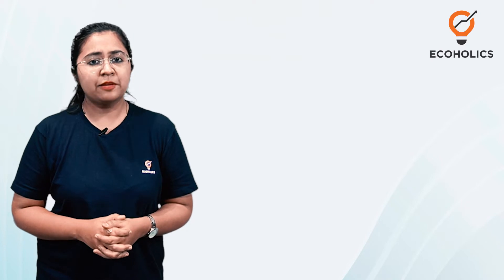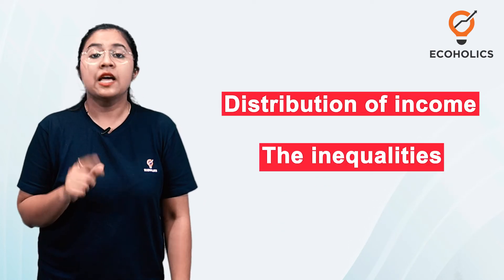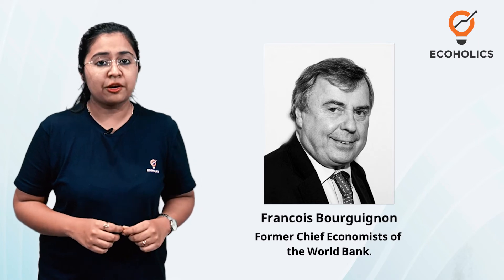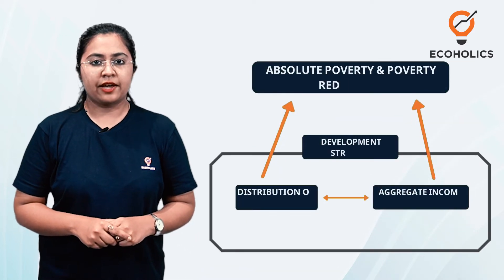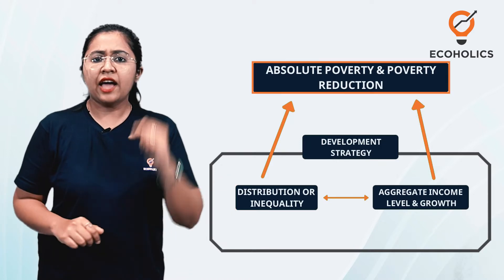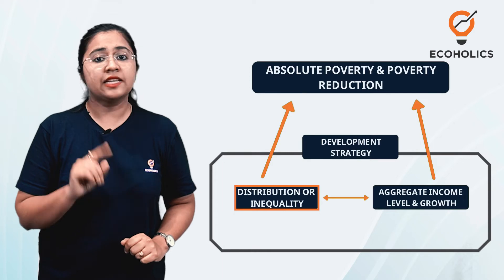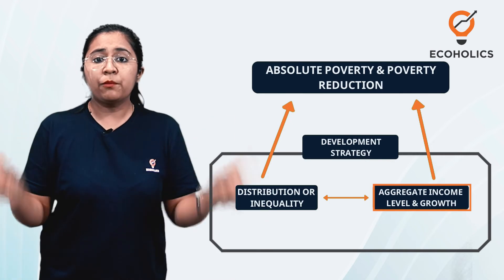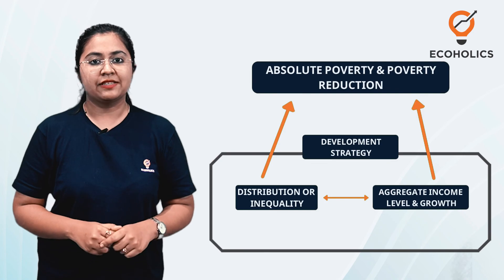Poverty Growth-Inequality Triangle Explained in 2 Minutes | Ecoholics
Poverty- Growth-Inequality Triangle Explained in 2 Minutes | Learn Economics on Ecoholics